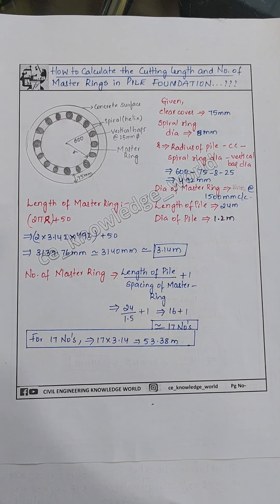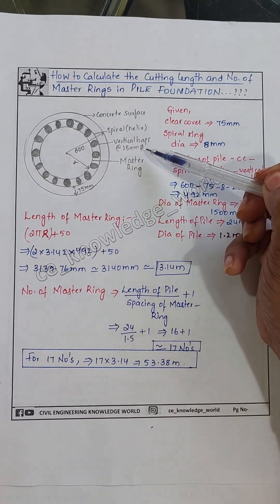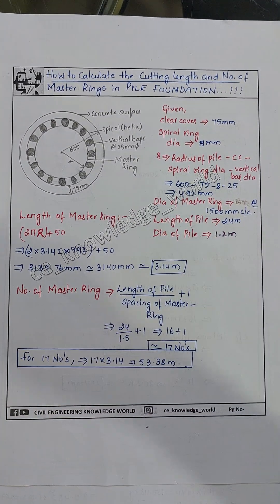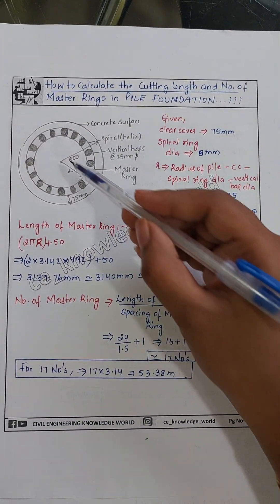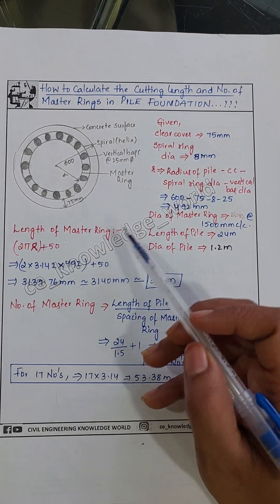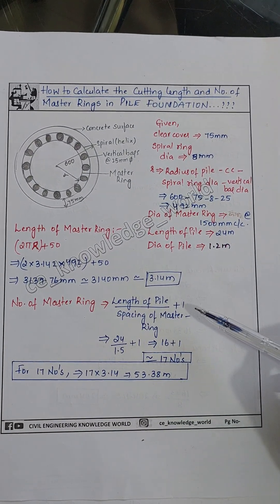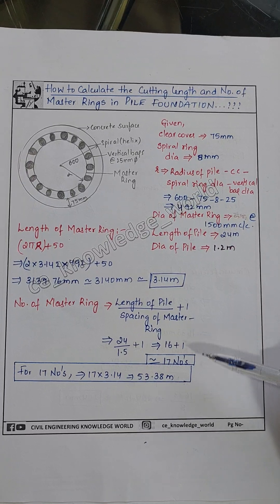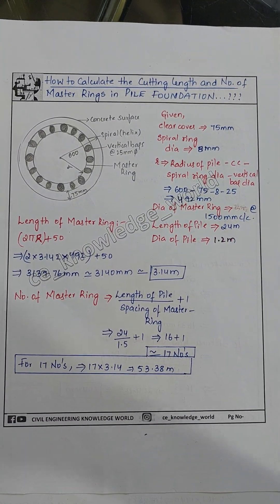How to Calculate the CUTTING LENGTH and NUMBER OF MASTER RINGS required in PILE FOUNDATION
Reels/Posts:-
●Quantity Surveying✔️
●competitive exams preparation✔️
●Interview important questions ✔️
●PYQ'S(MCQ'S)
●Basics of Civil Engineering for beginners✔️
●Freshers job Knowledge✔️

Notes:-
BBS NOTES AVAILABLE@399,if interested Kindly DM✔️

Pls do follow for more & Share👍 @ce_knowledge_world

@ce_knowledge_world is all about CIVIL ENGINEERING KNOWLEDGE WORLD